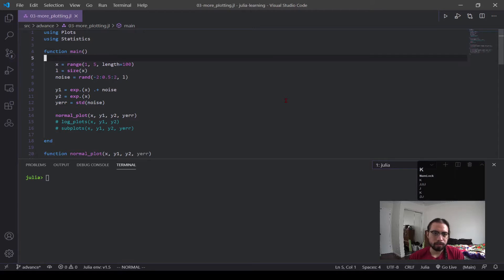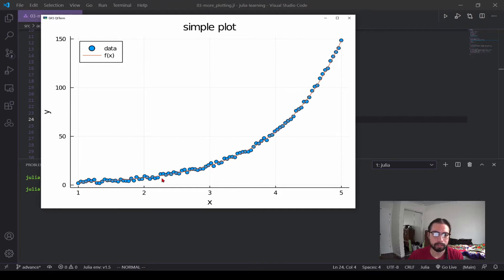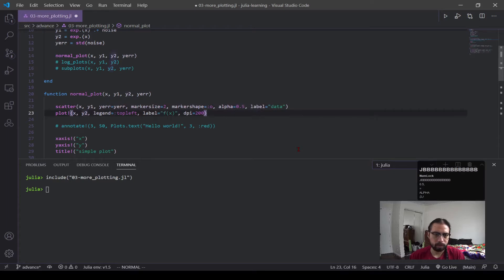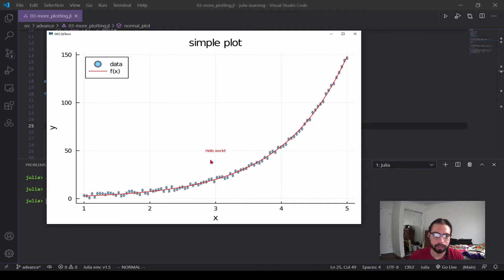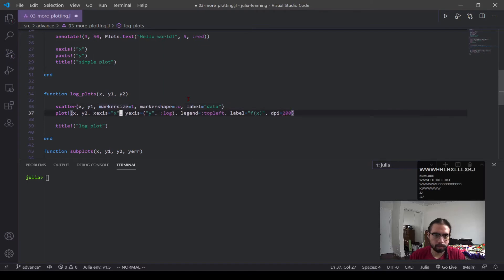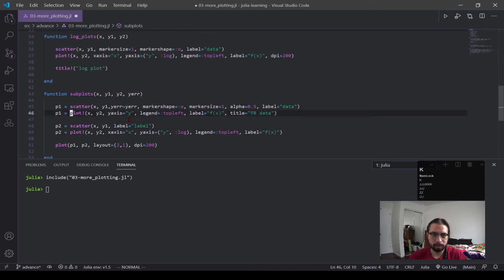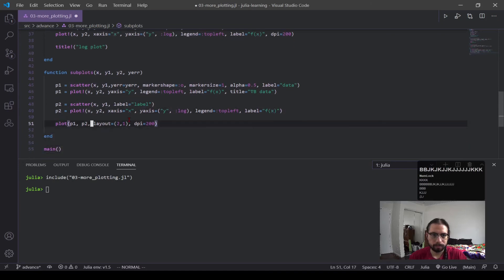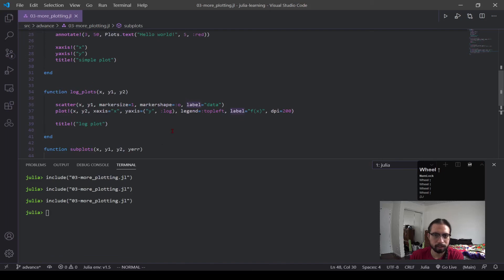Julia: Plot Attributes, Log Plots, and Subplots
Today I decided to go more into plots. The first time I did them, I showed just how to use the plotting library, but this time I want to show more of the different attribute names, and how you can alter your plots more and add notations or notes onto your plots. There are MANY more attributes I didn't cover, but these are the ones that I use a lot for my plots in school. Some other honorable mentions that I didn't do would be `linestyle` and `size`.
- `linestyle` helps with doing a dash or dashdot style on your curves.
- `size` helps with setting the aspect ratio of the plot. This one is mainly used for subplots if you're trying to make sure they look a certain way.

I later go into log plots, which you saw me inputting a tuple argument for the `yaxis`. This tuple is how you can go even more into customizing your axis or other attributes of your plot. I point you to the website if you're looking for more customization down below.

Finally, I covered subplots, and it was pretty much showing the previous plots but now on one figure.

SECTIONS
0:00 - boiler plate code
0:40 - plotting attributes and error bars
2:55 - log plots
3:53 - subplots